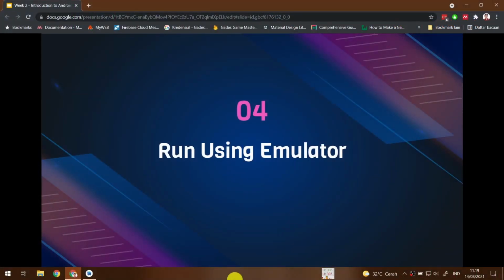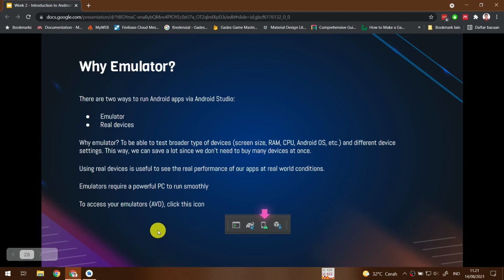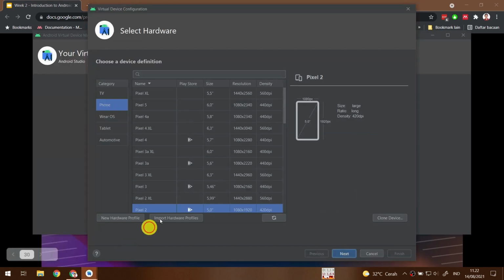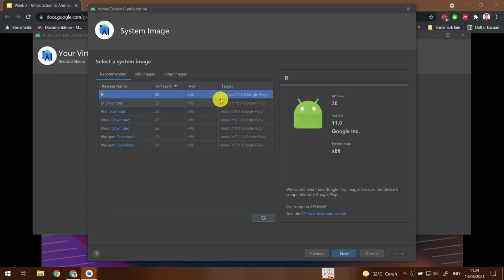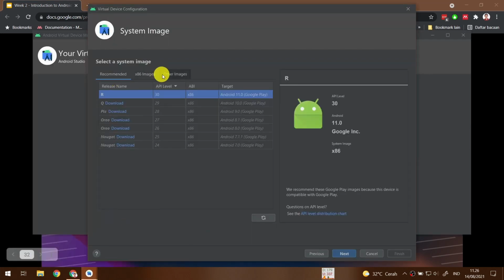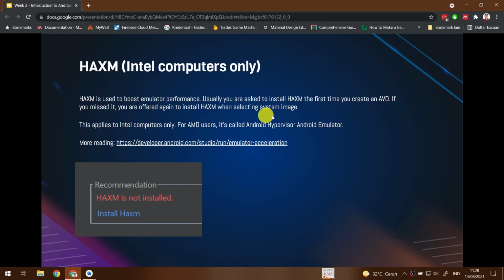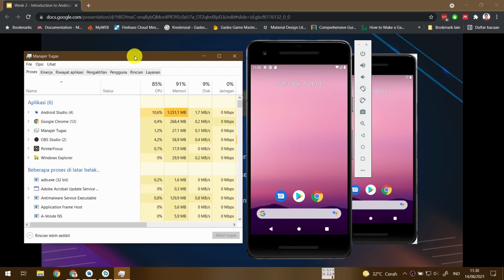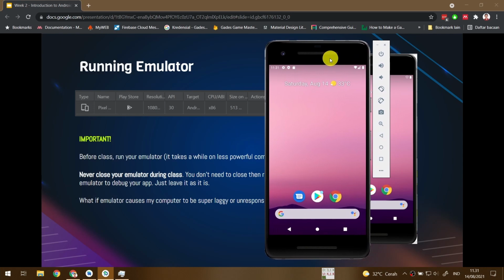NMP 2-4: Running apps in emulator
When testing, we have two options of running our Android apps: using emulator or real Android device. In this video we will learn how to prepare an emulator to run our app.

Chapters
00:00 Introduction
02:20 AVD Manager
03:26 Selecting hardware profile
04:56 Installing system image
08:02 AVD config
09:26 Running the emulator